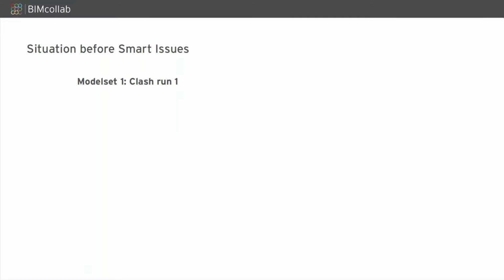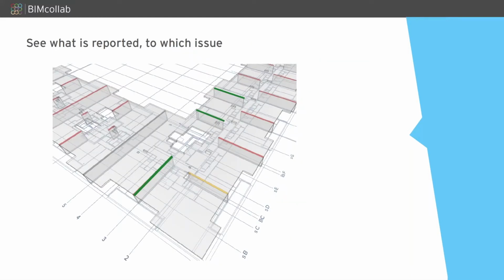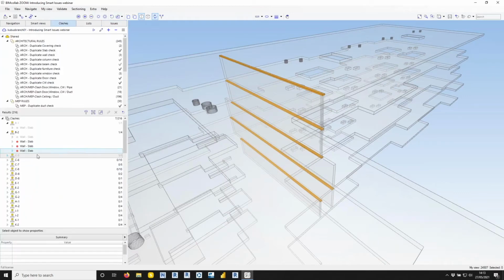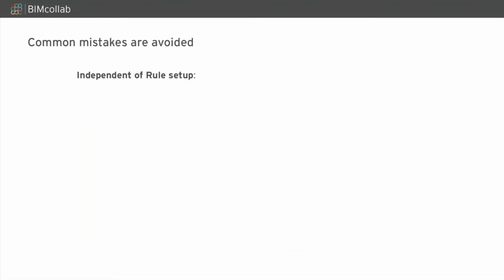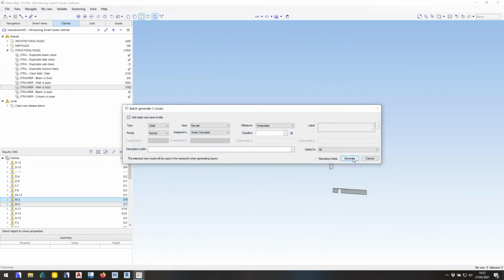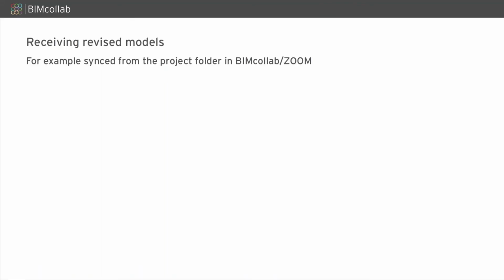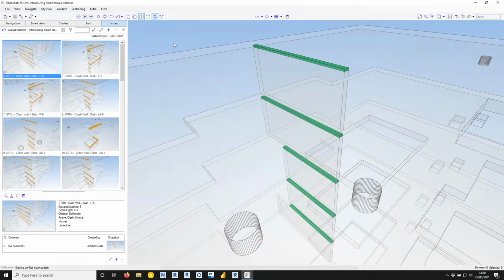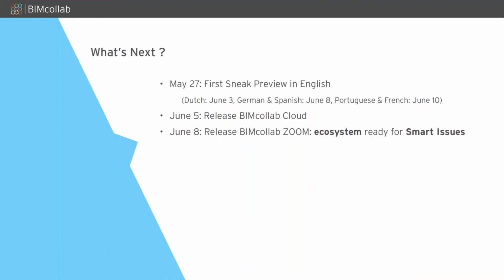How BIMcollab's Smart Issues will automate Clash management | Webinar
Smart Issues know the clashes they represent, to which objects they belong, and when they are reported or solved. This solution prevents the overhead caused by redundant clash-reporting, even by other team members. Smart issues can check the status of linked clashes automatically, without a user having to rerun clash-detection rules. This opens new, more reliable and smarter workflows, taking less time.

Learn more, during this webinar hosted by BIMcollab expert Christian Dalhuizen.